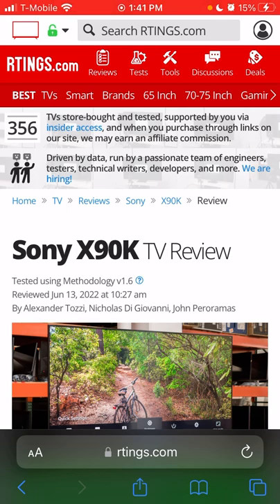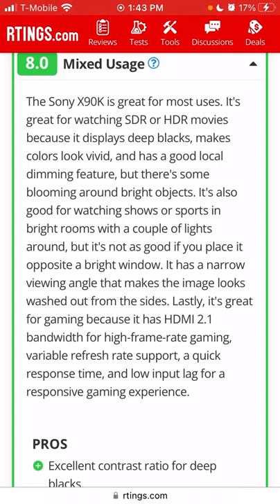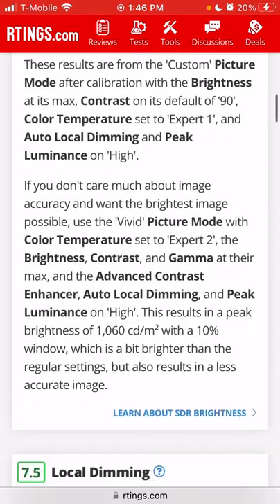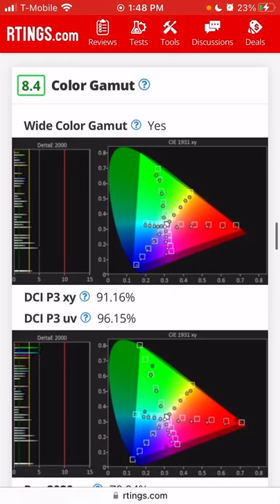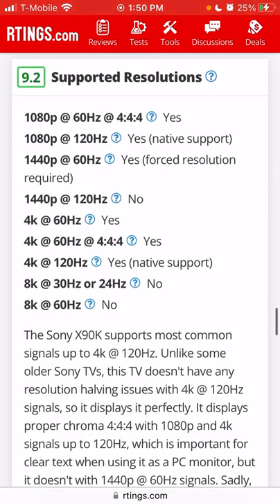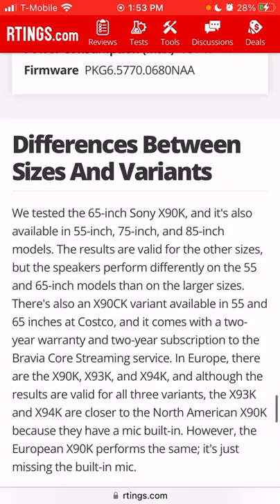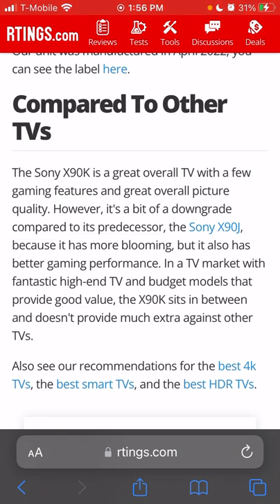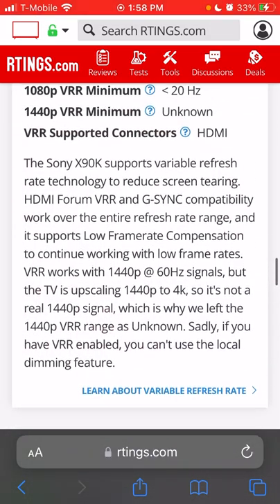Does The Sony X90K Live Up To My Hype?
RTings finally has a review for the Sony x90k and we find out what professional reviewers think of the tv that I love